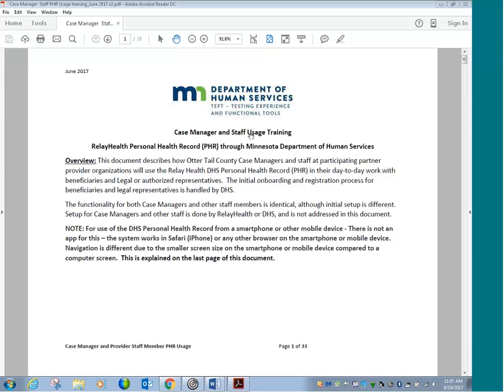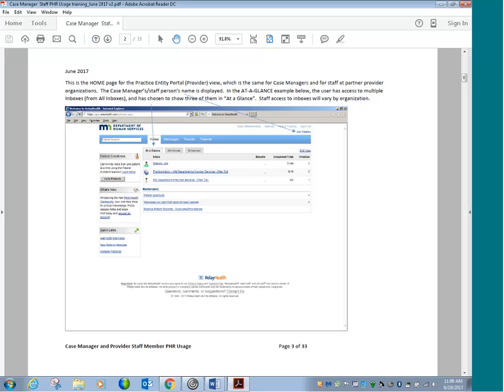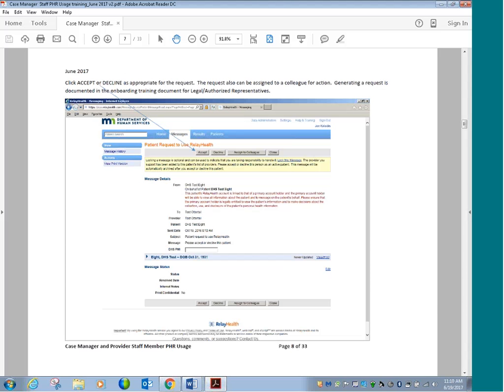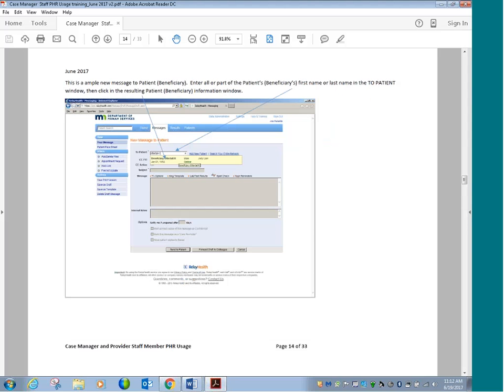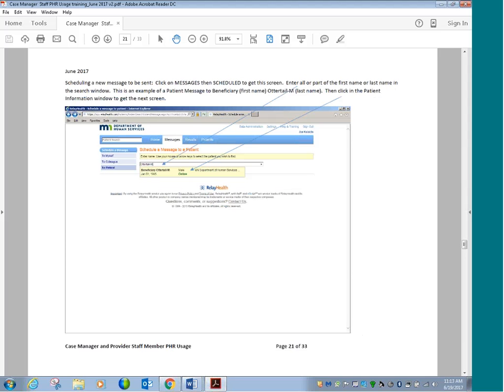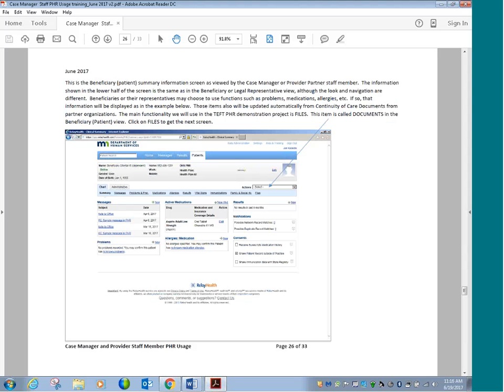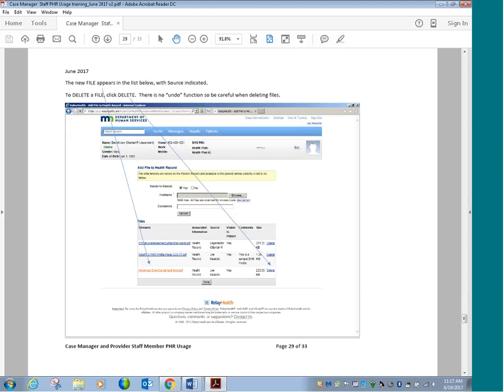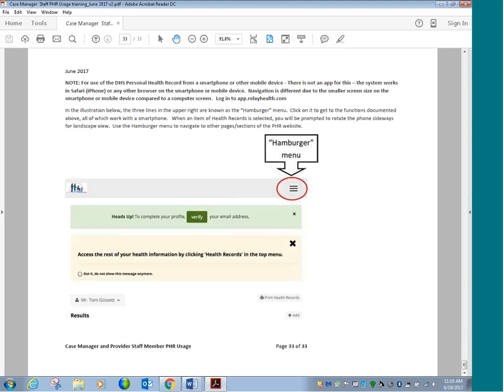TEFT PHR training case managerstaff 20170619 1607 3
TEFT PHR training - case manager/staff